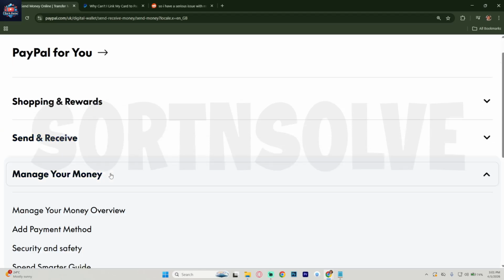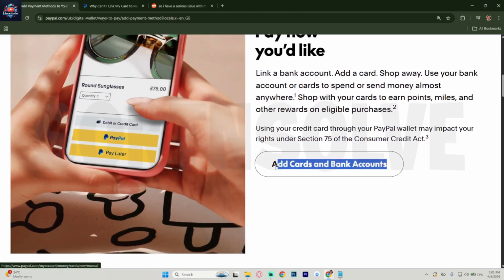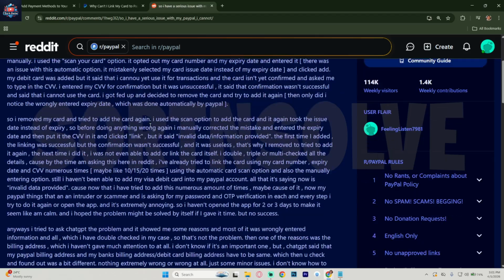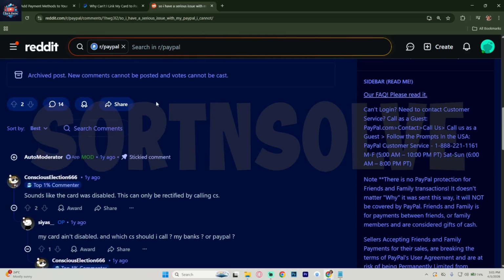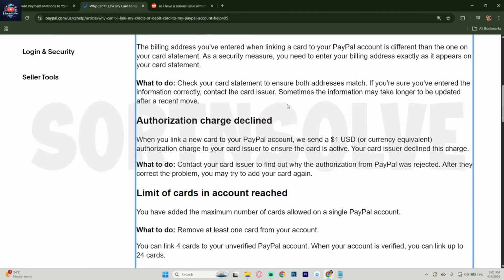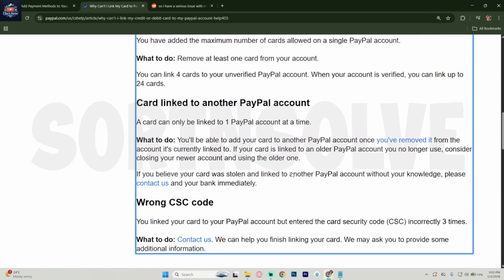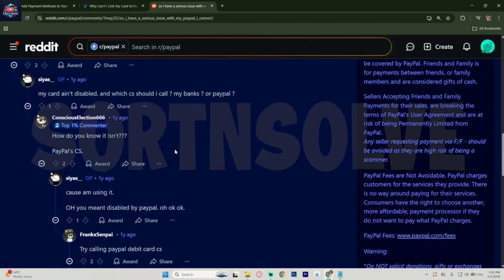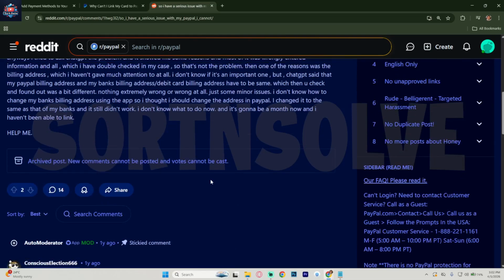How to Fix PayPal Error While Linking Debit Card - Full Guide